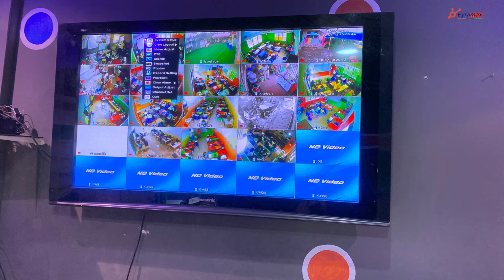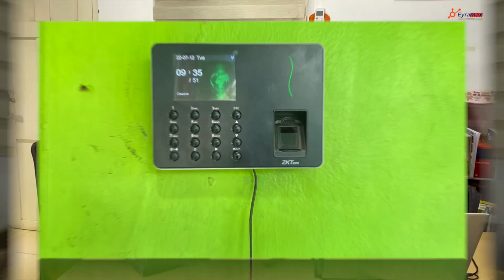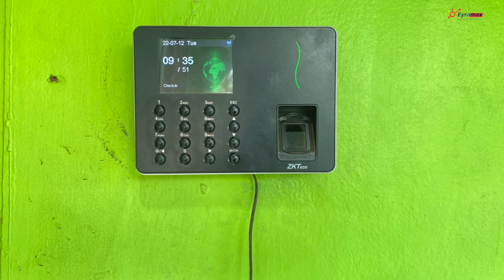What It Really Takes to Run a School Like a Business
This video is for graduates, unemployed and anyone who wants to venture into other stream of income.

Description
Do you have love for Children? Do you have the passion in developing children?

If you’ve been thinking what kind of business to go into while in school, home and unemployed, working but wants to own a business, then here are steps to take to invest in quality Early Childhood education.

00:00 | Intro
00:05 | Startup Cost
08:11 | Proprietor Requirement
09:12 | Challenges in the Business
14:17 | Looking forward to Exchange Programme
15:26 | Daily Routine
18:19 | Recommendation (Profitable Business)
19:55 | Future Projection
23:00 | How Westside is solving national Problem